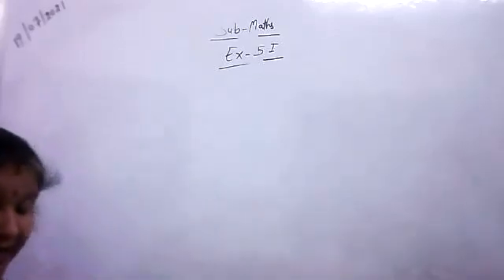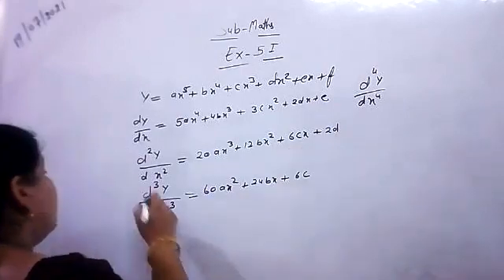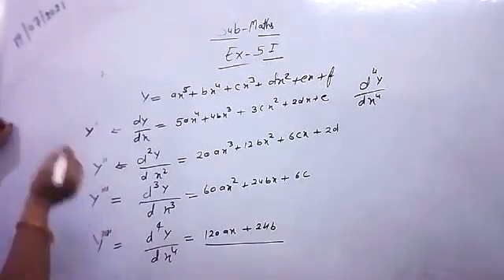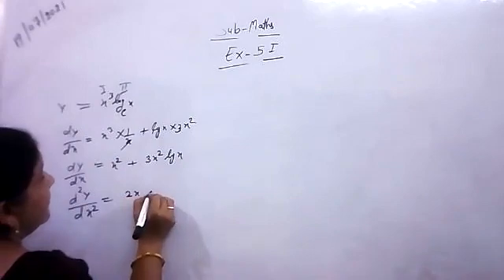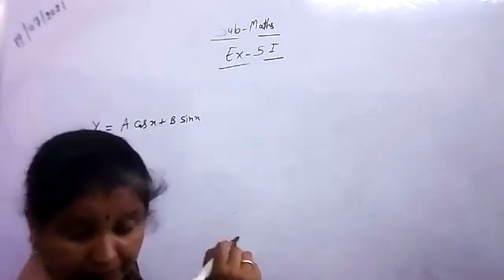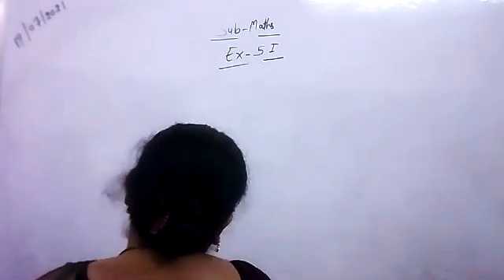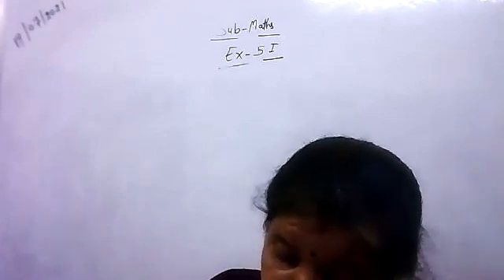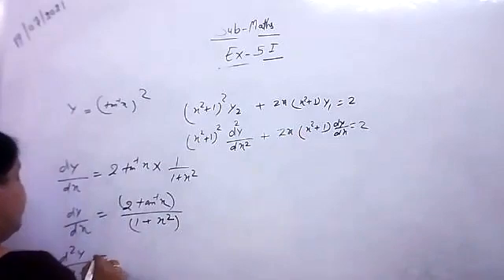12th Class Math Topic Successive differensation or second order derivate